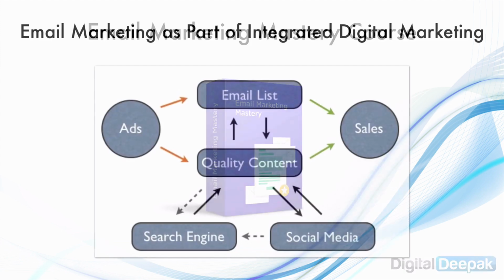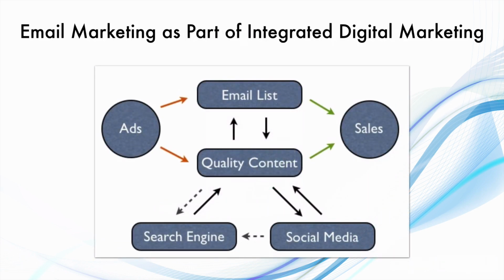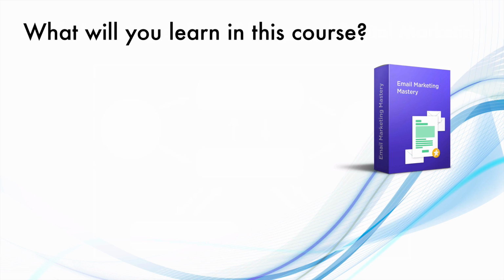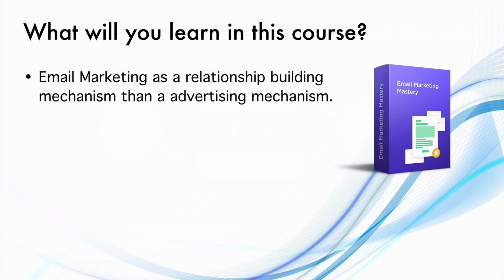04 - Introduction to Email Marketing Course. | @thecybersecurityclassroom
Title: Unveiling the Power of Email Marketing: An In-depth Introduction (Lecture 4)

In the bustling realm of digital marketing, where trends shift swiftly and algorithms evolve incessantly, one strategy remains steadfast in its efficacy – Email Marketing. Welcome to Lecture 4 of our Email Marketing Course, where we embark on a journey to unravel the intricacies and potential of this timeless tool in the marketer's arsenal.

**Chapter 1: Understanding Email Marketing**
In this foundational segment, we delve into the core concepts of Email Marketing. From its historical roots to its contemporary relevance, we explore how this medium has evolved and adapted to the ever-changing landscape of digital communication.

**Chapter 2: The Anatomy of Successful Email Campaigns**
Peering beneath the surface, we dissect the anatomy of successful email campaigns. From crafting compelling subject lines to mastering the art of personalization, each element plays a pivotal role in capturing the audience's attention and driving desired actions.

**Chapter 3: Building and Nurturing Your Email List**
Akin to cultivating a flourishing garden, building and nurturing your email list requires meticulous planning and nurturing. We unveil proven strategies for expanding your subscriber base organically while emphasizing the importance of maintaining engagement and fostering meaningful relationships with your audience.

**Chapter 4: Leveraging Automation and Segmentation**
In today's fast-paced digital landscape, efficiency is paramount. Through the integration of automation and segmentation tools, we explore how marketers can streamline their workflows, deliver targeted content, and maximize engagement without sacrificing personalization.

**Chapter 5: Measuring Success and Iterating Strategies**
No marketing endeavor is complete without a thorough analysis of its efficacy. In this segment, we equip you with the tools and metrics necessary to measure the success of your email campaigns effectively. From open rates to click-through rates, we decipher the data to glean actionable insights and refine strategies for future endeavors.

**Chapter 6: Compliance and Ethics in Email Marketing**
In an era of heightened privacy concerns and stringent regulations, navigating the ethical landscape of email marketing is paramount. We elucidate the importance of compliance with regulations such as GDPR and CAN-SPAM, while also advocating for ethical practices that prioritize user consent and respect.

**Chapter 7: Case Studies and Best Practices**
Drawing inspiration from real-world examples, we showcase exemplary email marketing campaigns that have achieved remarkable success. By dissecting these case studies, we extract valuable lessons and best practices that can be applied to your own endeavors.

Our mission is to empower marketers with the tools and insights necessary to thrive in the digital age, and your support plays an integral role in achieving this vision.

Remember, the knowledge shared in this lecture is invaluable, and I urge you to seize the opportunity to leverage it to its fullest extent. Together, let us embark on a journey of growth and innovation in the realm of email marketing.